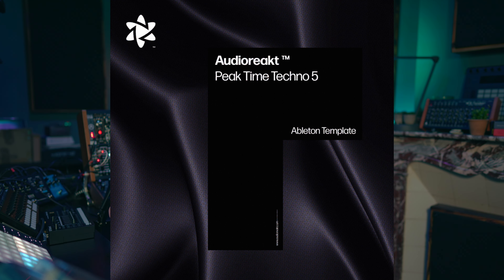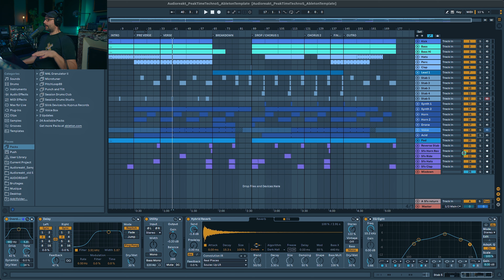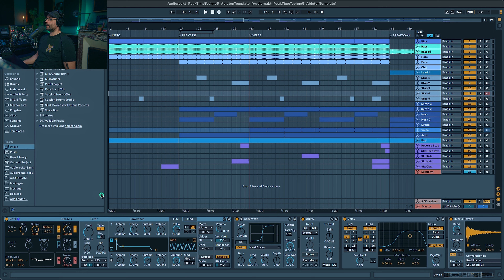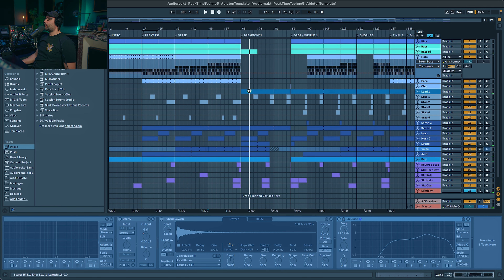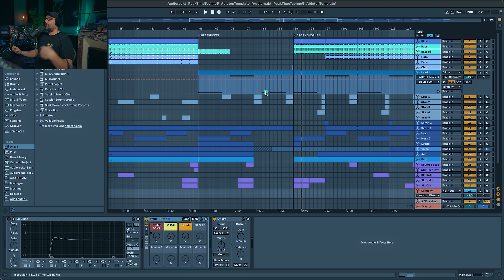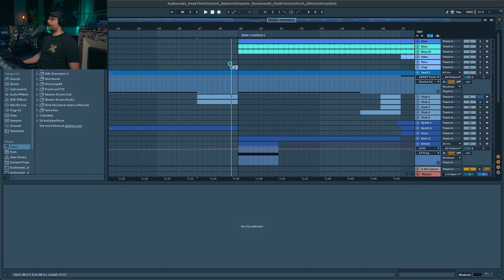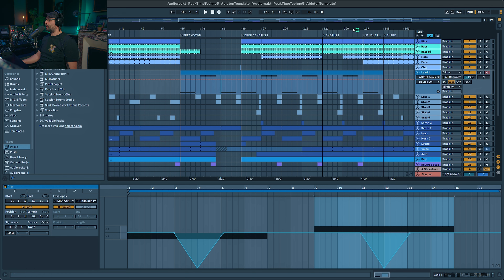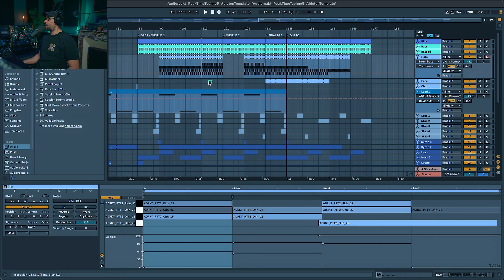How to Make Peak Time Techno Part 2 (Arrangement, Mixing & Mastering)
Learn the rope of how to create a Peak Time Techno track! Discover or re-discover how powerful the Ableton stock plugin are! In this template we only have used Ableton Live Stock Plugins, from the creation of the song, to the mixing stage, and finally the mastering!

⌚ Timeline:
00:00 Intro
00:24 Track Playback
01:07 Track Idea
02:30 Arrangement idea
03:07 Intro
04:48 Verse
07:04 Breakdown
12:33 Drop / Chorus
15:12 Chorus 2
16:45 Final Break / Outro
18:20 Mixing
22:59 Mastering